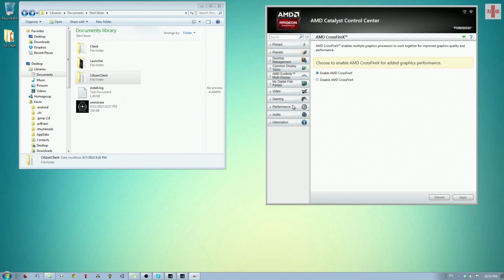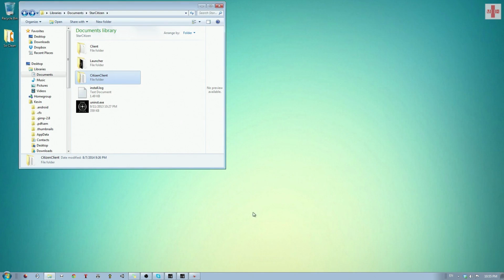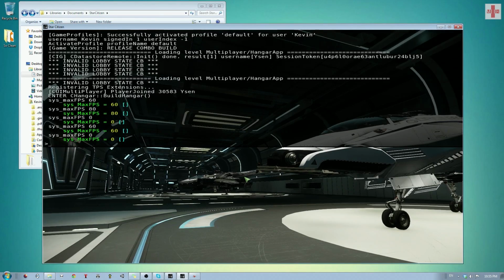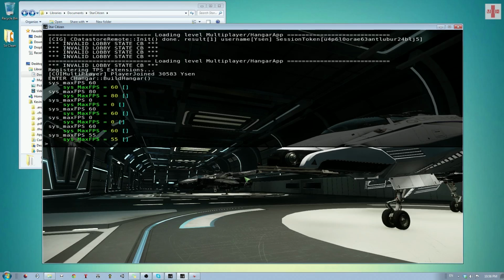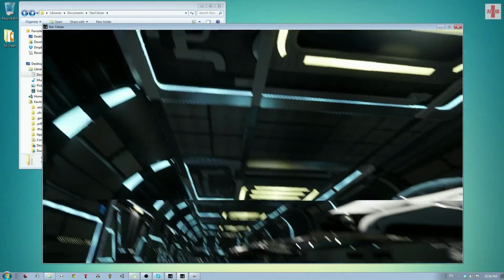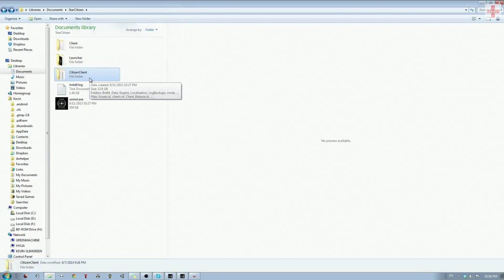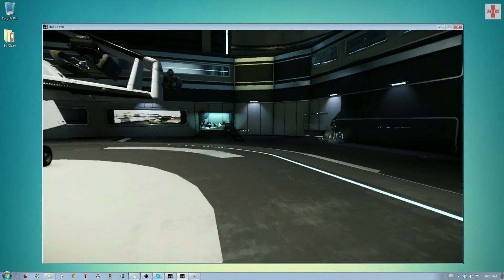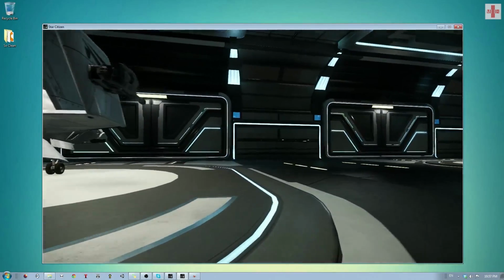How To: Multi-GPU Star Citizen Artifact Free